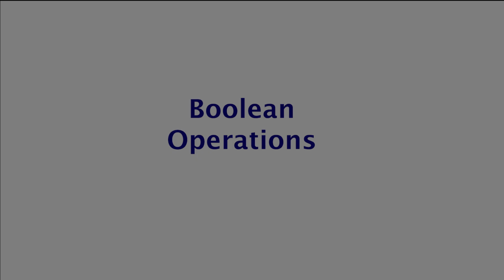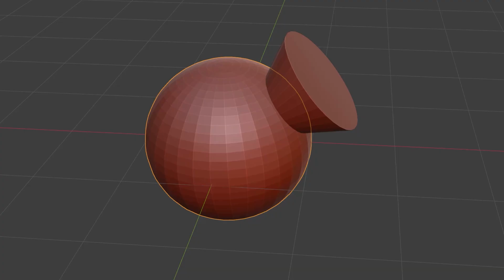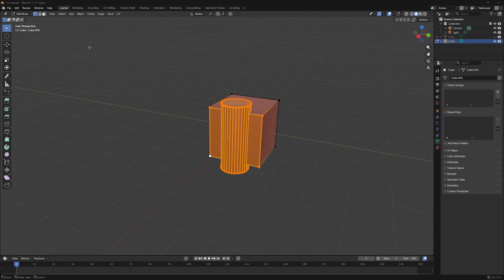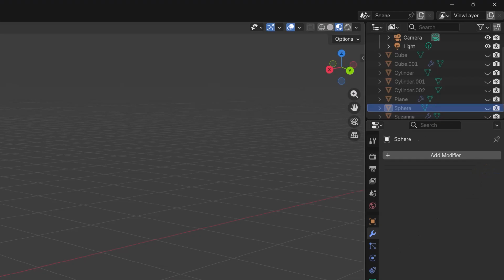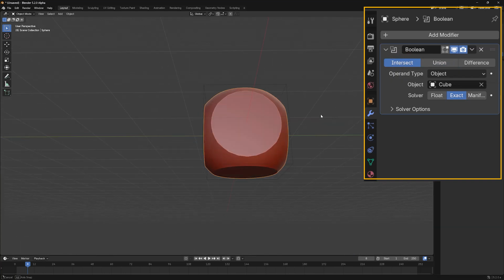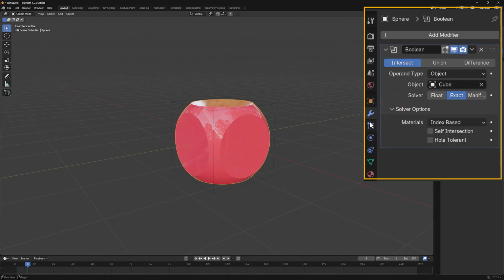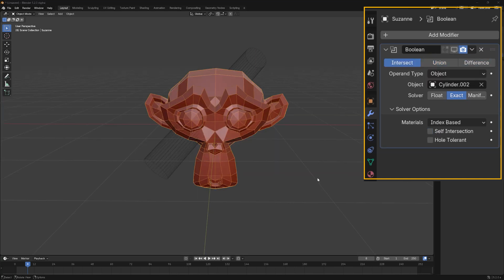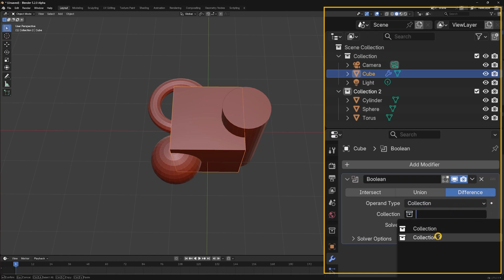Blender 5.2 for Beginners: Boolean Operations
By using Boolean operations to create unique cuts in an object we can create shapes that would be difficult to achieve by other methods.